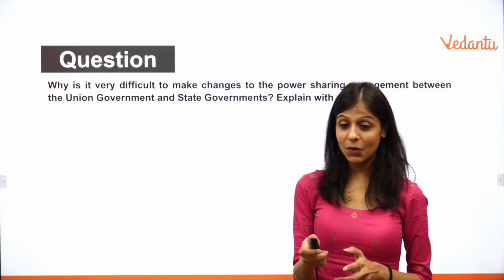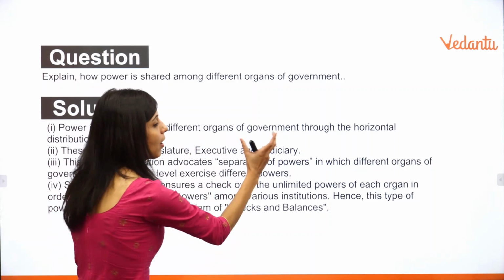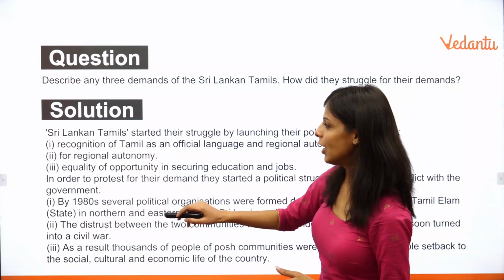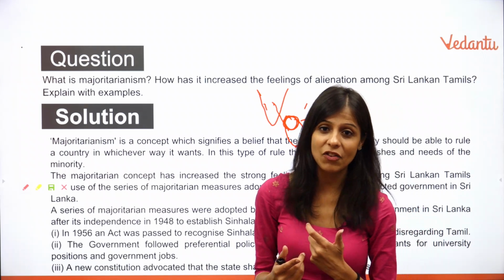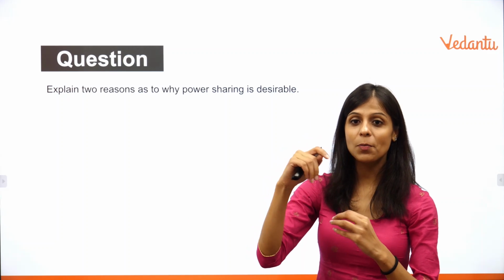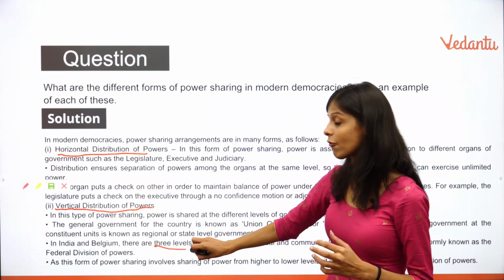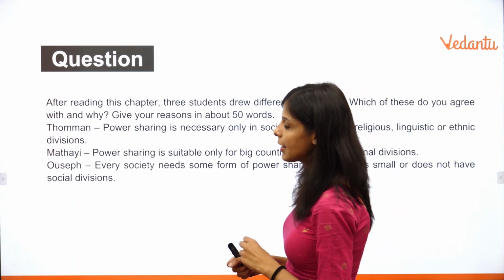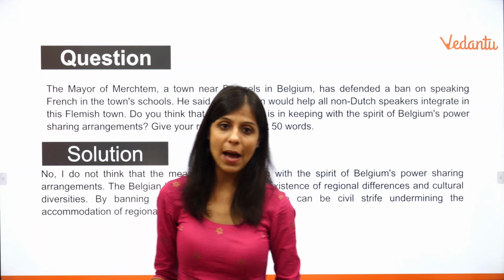CBSE Class 10 SST | Civics/Political Science - Power Sharing | Important Questions for Boards (2019)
In today's session, Master Teacher Aarsh Preet Ma’am takes you through the Power Sharing Important Questions, as it is one of the most important and scoring topics in Social Science (Civics/Political Science), CBSE Class NCERT Class 10.

Aarsh Preet Ma’am enlightens you with CBSE Class 10 exam preparation strategy for Civics/Political Science with in-depth explanations and how to revise crucial topics. This session will mainly be mainly around discussion of all important questions related to the Power Sharing topic.

In today's class, Aarsh Preet Ma’am will talk about the topic and share some preparation tips on how to score more marks in CBSE Class 10 Civics/Political Science Exam.